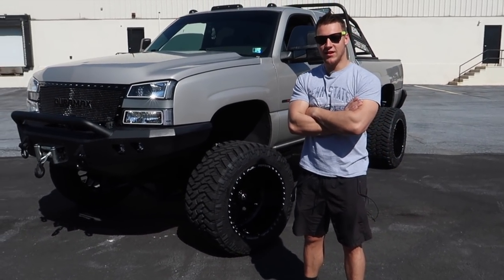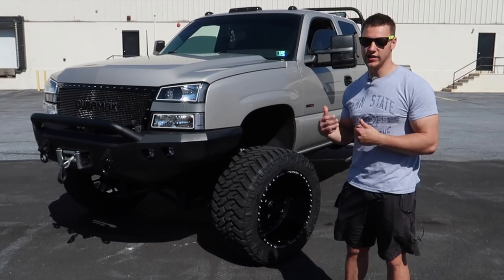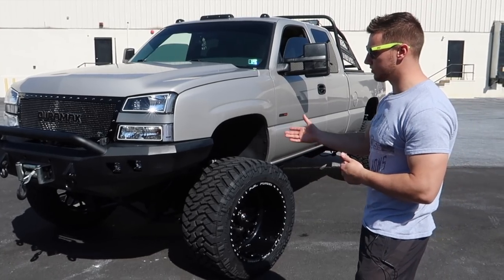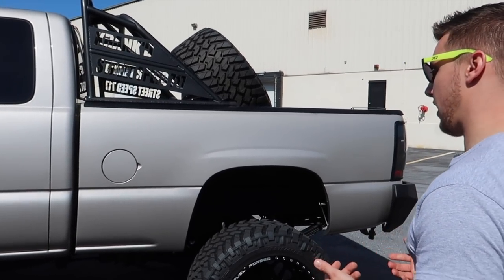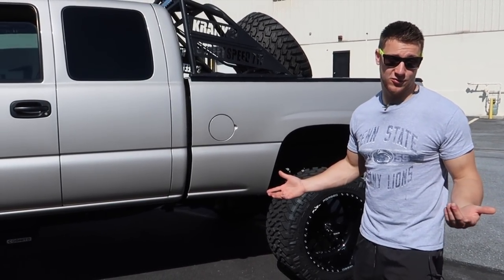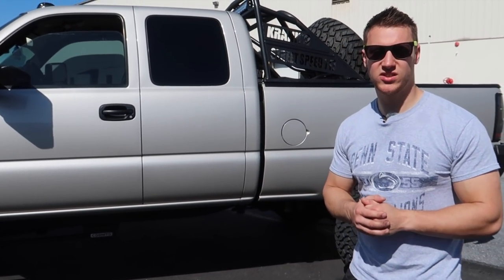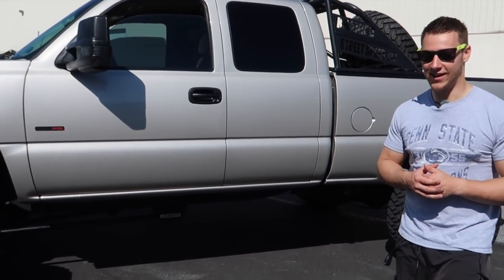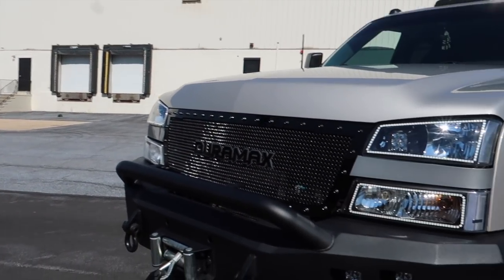StreetSpeed717’s Duramax | Truck Central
Nick, Mike, Duramax, train horn. This is a good one!
WANT TO KNOW HOW MUCH A TRAIN HORN COSTS? Here you go...

Train Horn

Check out the other videos on our channel, we have over 40 episodes of truck content.